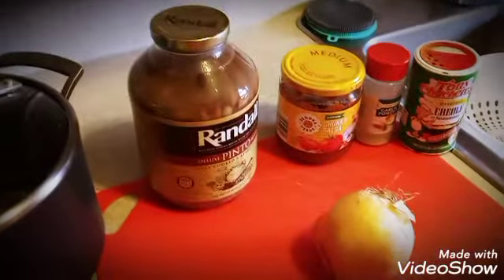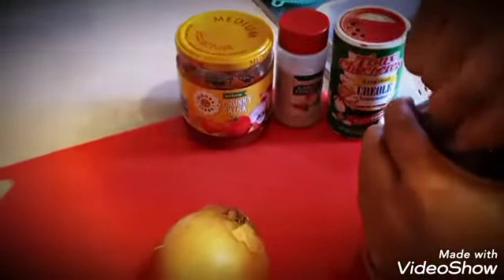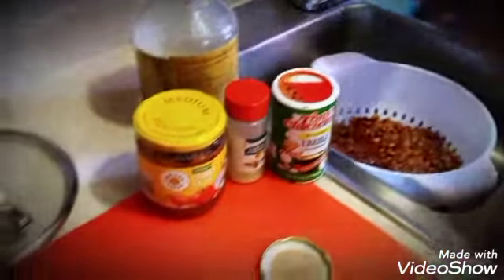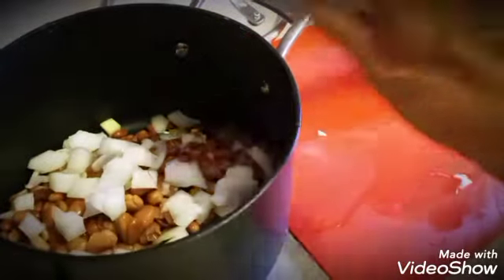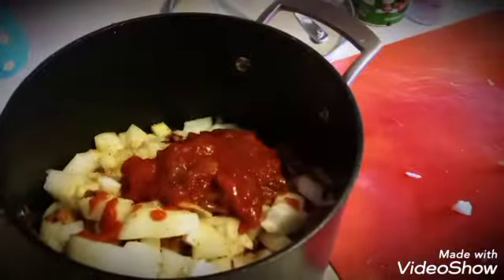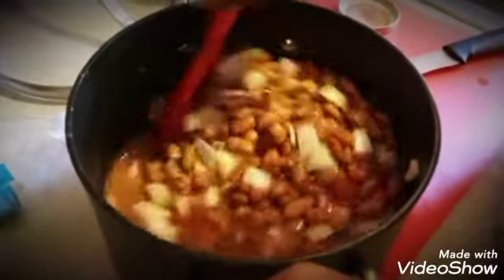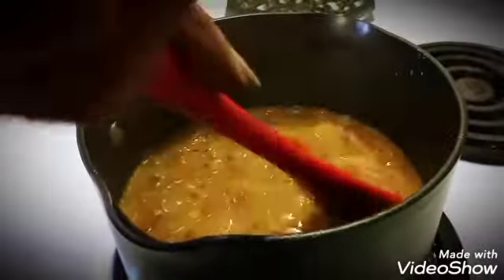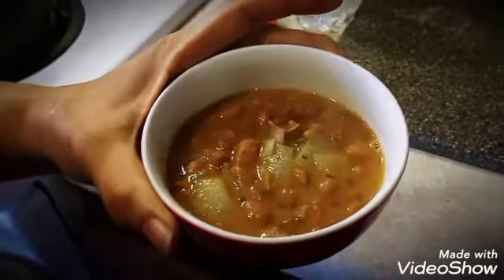What to eat when you're not getting full?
"Thanks' for coming to the dropdown!"🤗

Food is an intrical part of our lives, it is a comfort to us.  Whatever economic background we come from most of our events are encumbered with food, the more the merrier. There are certain food items that represent holidays, family events and cultural milestones in our lives. For the most part we love food. Recently we have learned  that we are not eating healthy and there are some changes in the way we eat that can increase the quality of our life as well as the longevity.

I love to cook and eat. Don't forget to like and comment, in that they are needed and appreciated!🤗 I hope you are able to enjoy all of my cooking videos and you are able to try them and of course make them your own! Please let me know your ideas for my upcoming videos. Without you this channel would not be great! Please be sure to donate to to be great and make purchases through my affiliate links and selling platforms that I receive apart of these proceeds that are used to help me to support the channel. Much love to all my Youtube Family!❤️

My Mission Statement:  Touch, Taste, Talk and Travel, "If you are not traveling you are not living!"